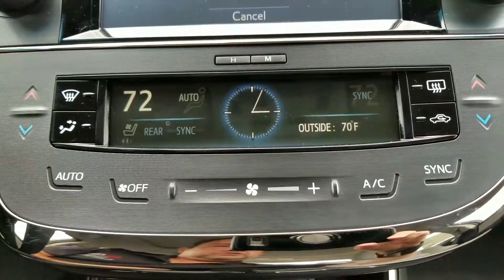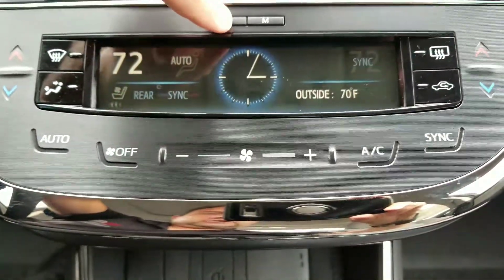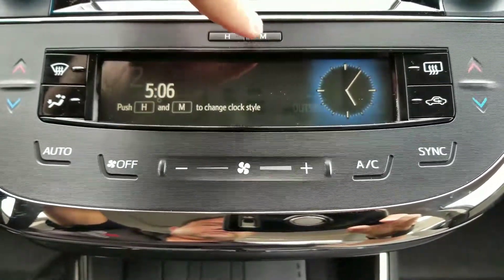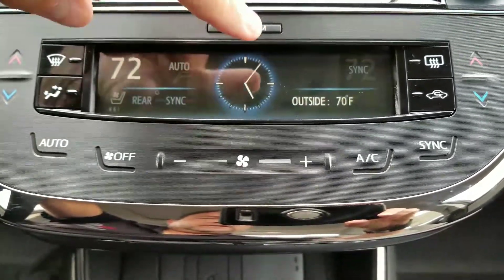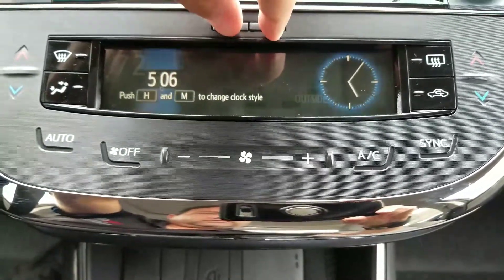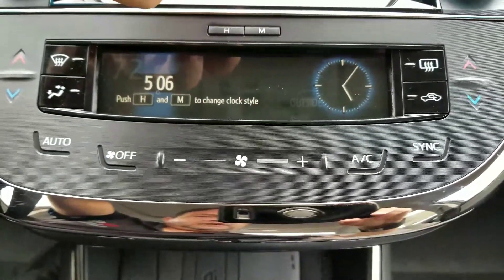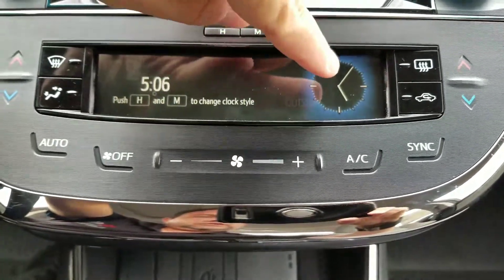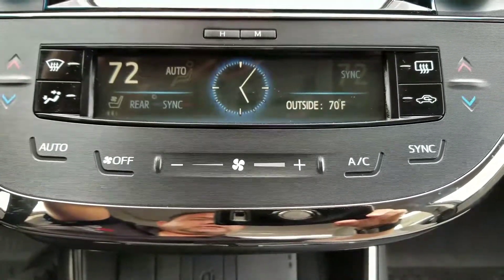2017 Toyota Avalon time change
Change time and clock look